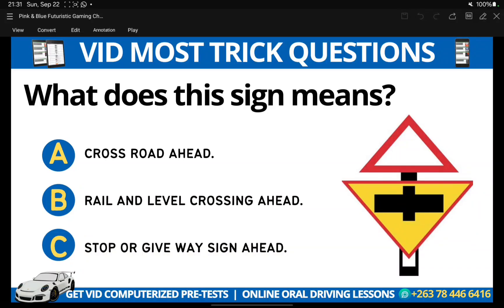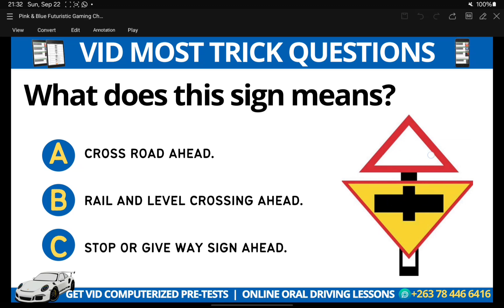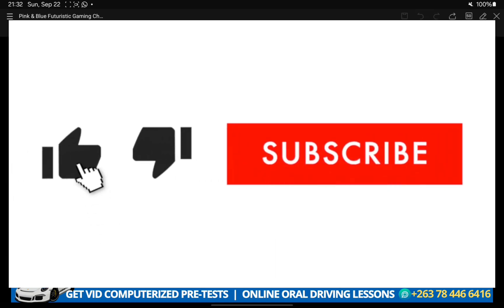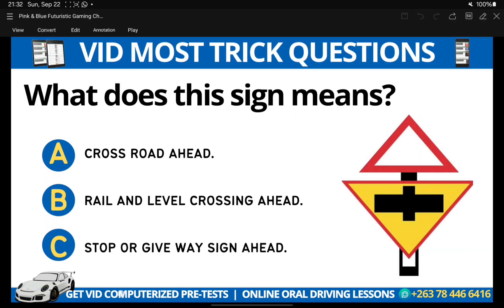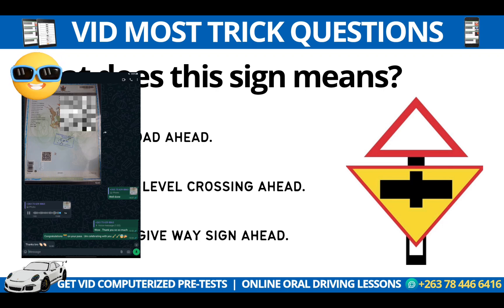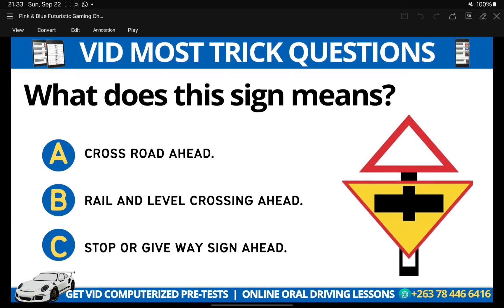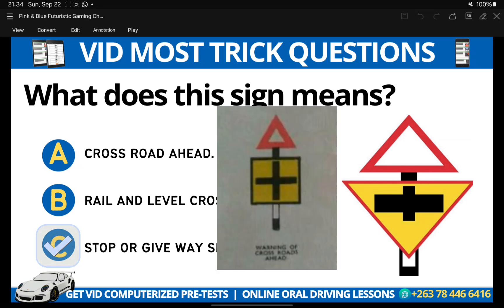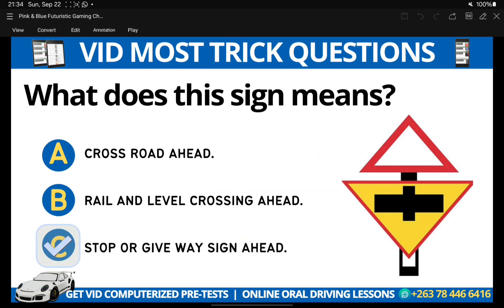VID Provisional Test Questions 2024 | Mr Pauline Driving lessons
Get to know the rules of traffic control, read road signs and road signs for driving test, how to understand traffic signs, in these provisional lessons in zimbabwe with mr pauline driving lessons for beginners.